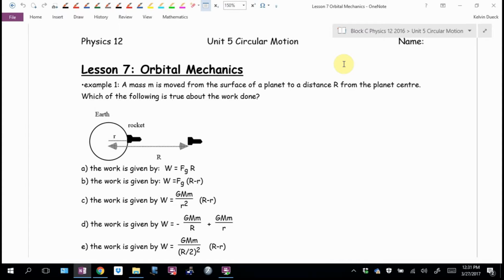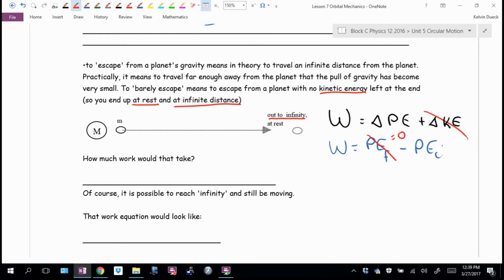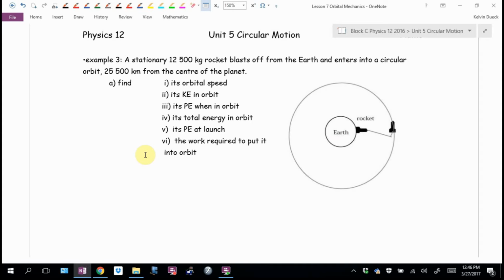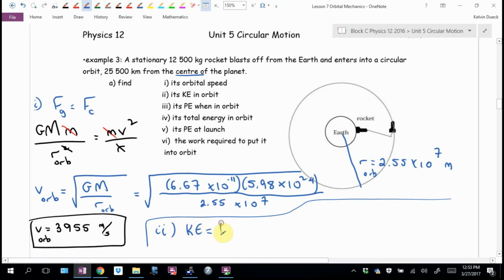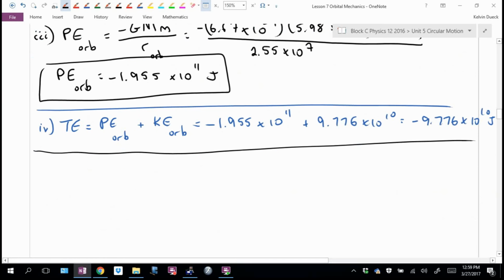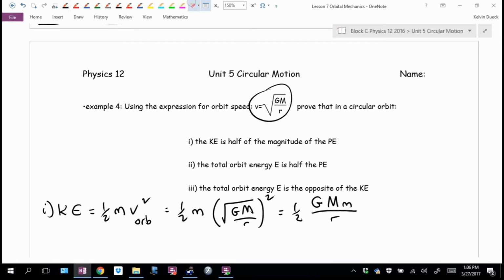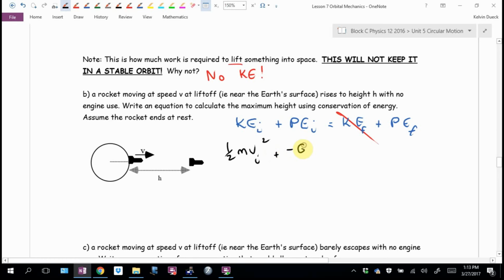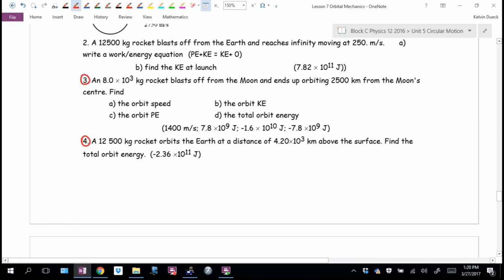Physics 12 U5L7 Orbital Mechanics